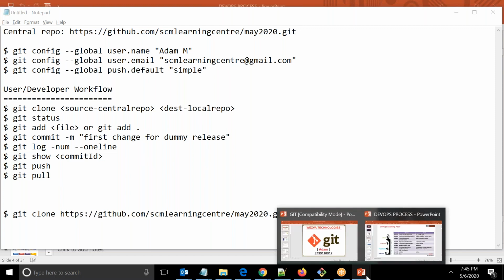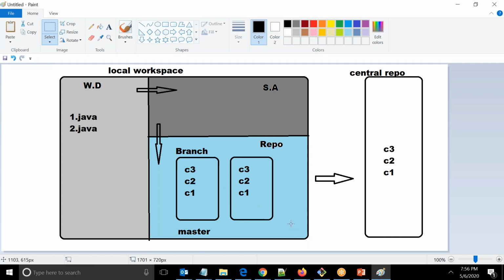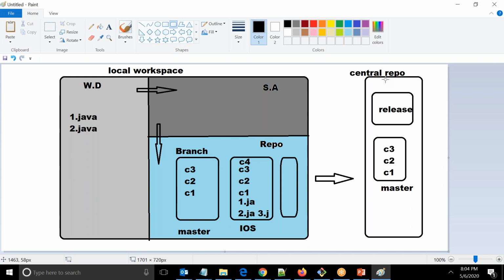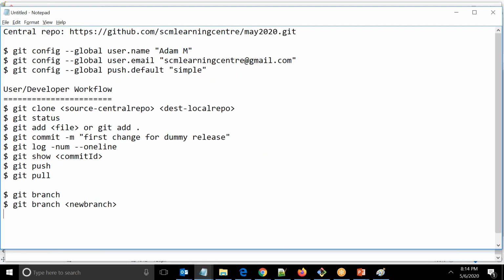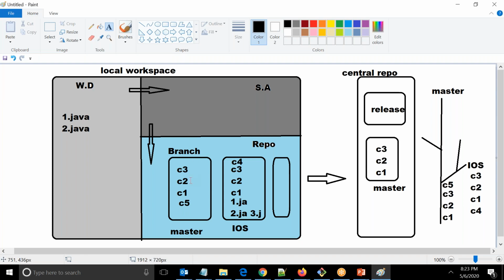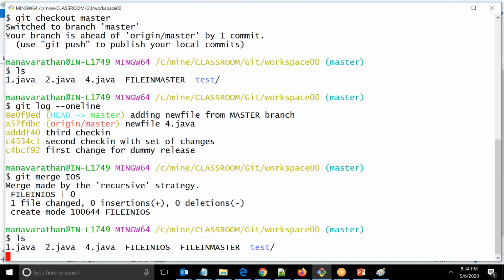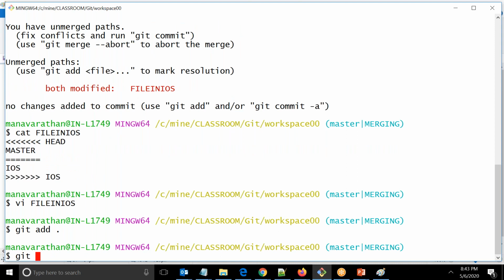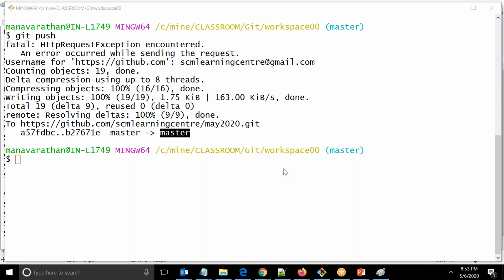Learn Git From Scratch Part 3 Git Branching